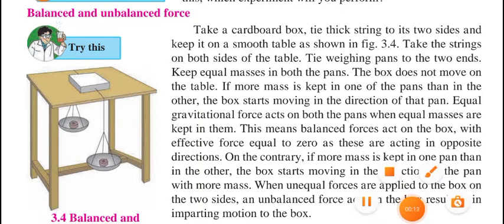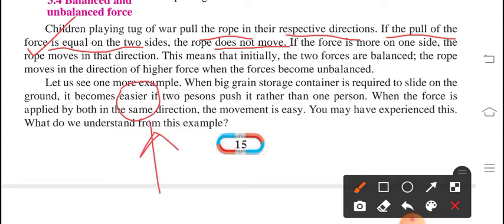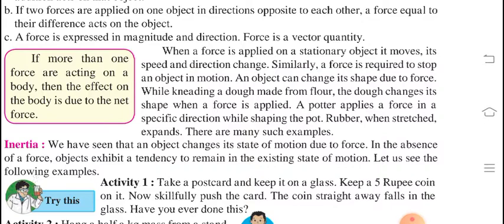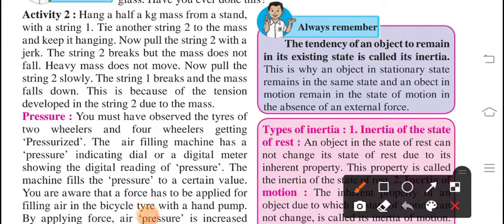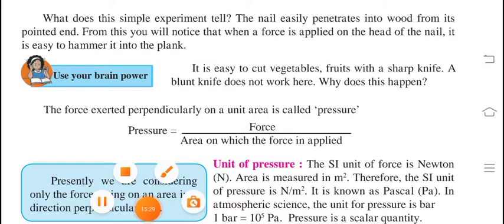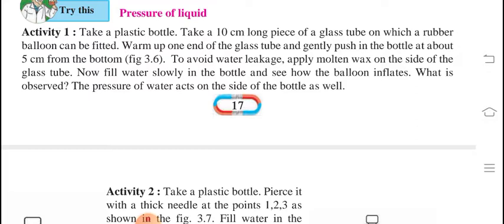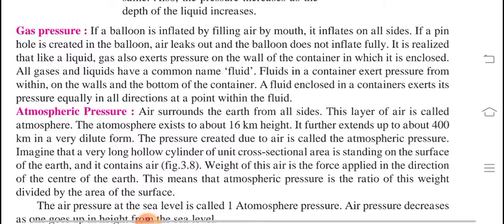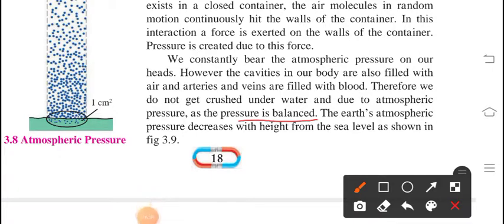chapter 3 - Force and Pressure ( part 2)